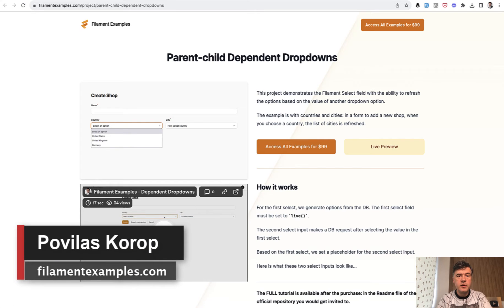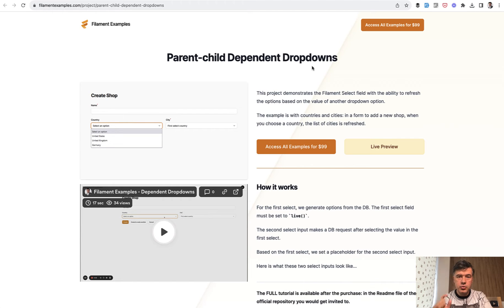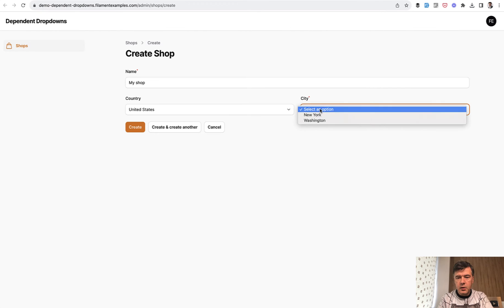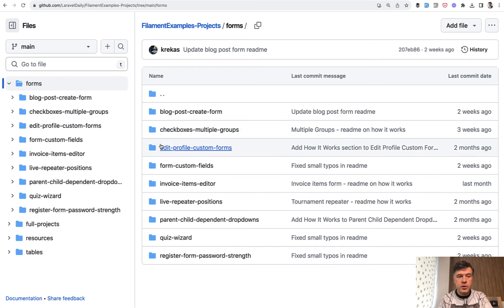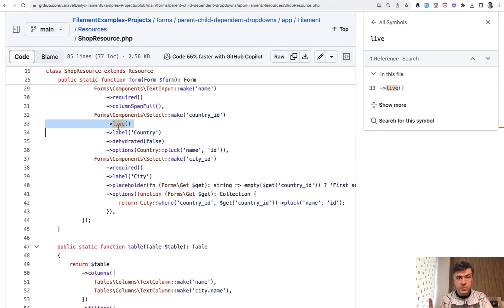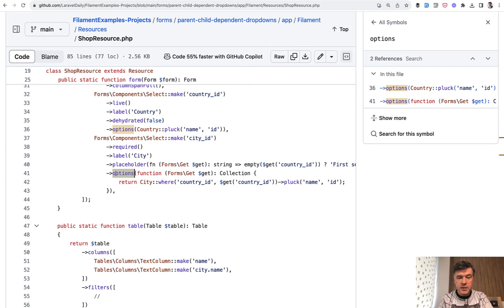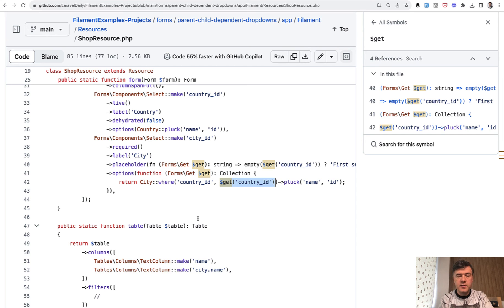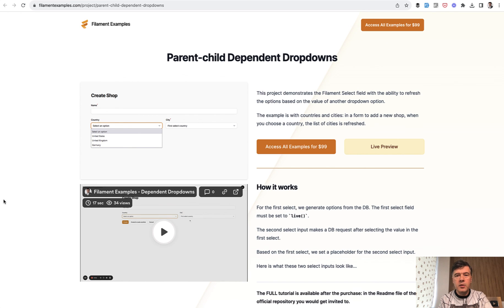Filament Form: Parent-Child Dependent Select Example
Showcasing another Filament example with two dropdowns refreshing in "live" mode.